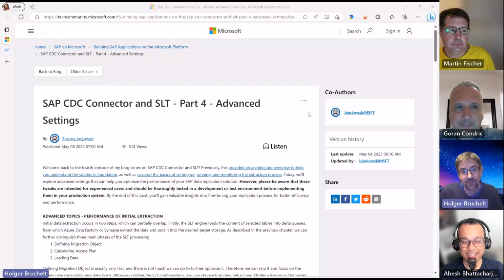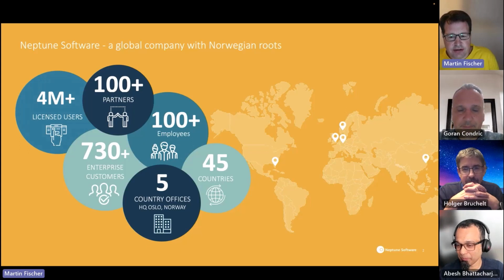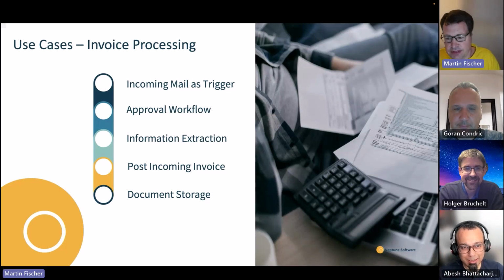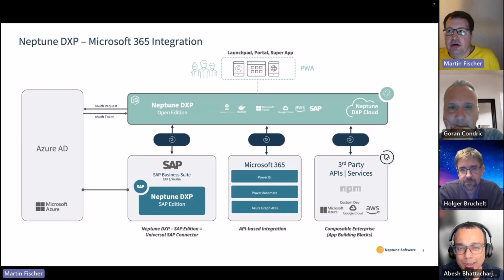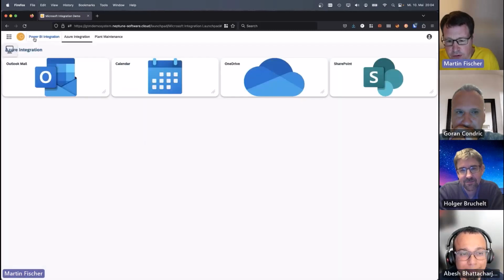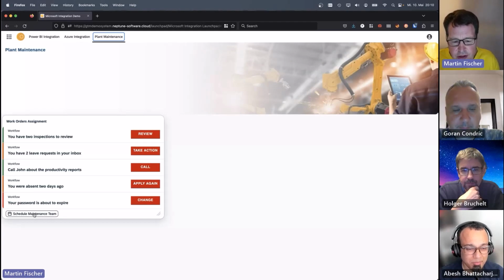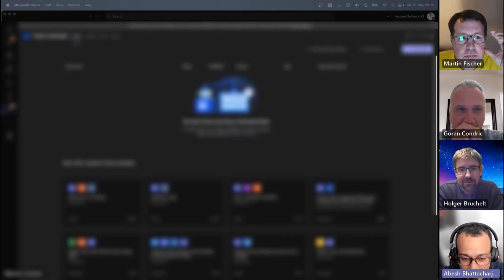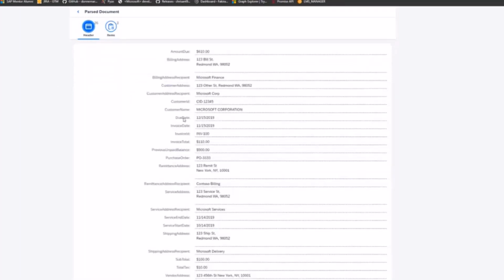#143 - The one with Neptune Software and M365 (Martin Fischer & Abesh Bhattacharjee) | SAP on Azure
In episode 143 of our SAP on Azure video podcast we talk about Advanced Settings with the SAP CDC Connector and SLT and the upcoming Sapphire. Then we welcome Martin Fischer and Abesh Bhattacharjee from Neptune Software.

In previous episodes we have often talked about low-code and SAP. In most cases that meant Power Platform and SAP. However, there are obviously lots of other solutions out there. SAP has their own low-code solution with SAP Build -- and there are some great ways to integrate. But there are also other partners: like Neptune Software. They also offer a very interesting suite that enables customers to build low-code solutions -- and integrate and connect with Microsoft 365 and Azure.

Martin and Abesh show us what the Neptune platform is and how it can be used to integrate with Microsoft 365, Azure service and Power Platform.

- 0:00 Intro
- 1:20 SAP CDC Connector and SLT - Part 4 - Advanced Settings
- 2:25 SAP Sapphire
- 4:00 Introducing Martin and Abesh from Neptune Software
- 5:25 Neptune Software
- 7:30 Neptune DXP
- 9:15 Leading app development platform
- 9:50 Use case - Maintenance Planning with Microsoft integration
- 13:55 Use case - Invoice processing
- 14:55 Neptune DXP Overview
- 15:15 Neptune DXP - Microsoft 365 Integration
- 19:10 API Factory Key Features
- 20:55 Demo - Power BI Integration
- 22:50 Demo - Azure Integration
- 29:00 Demo - Plant Maintenance
- 37:30 Azure Form recognizer
- 40:30 Outlook actionable messages
- 43:30 Email Client